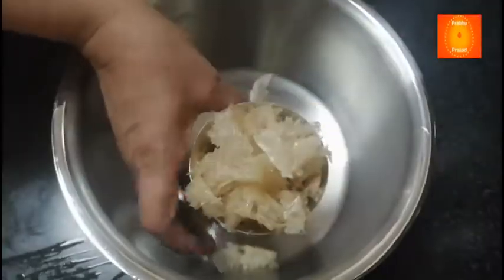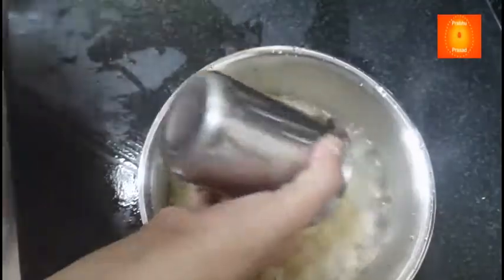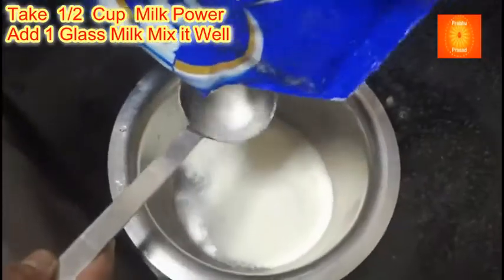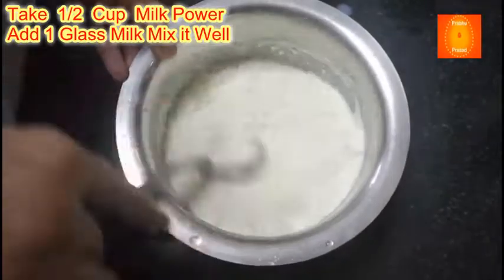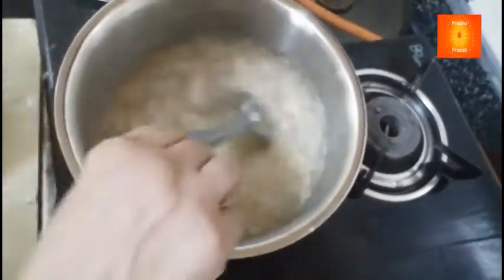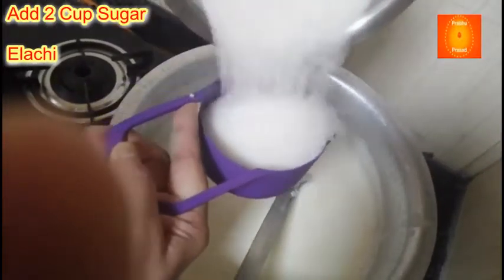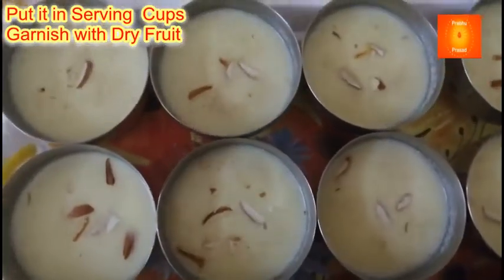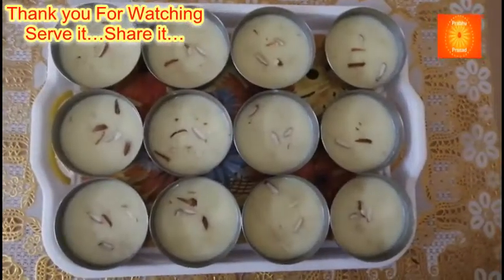चाइना ग्रास हलवा | China Grass Halwa in Hindi |…In 10 Minutes